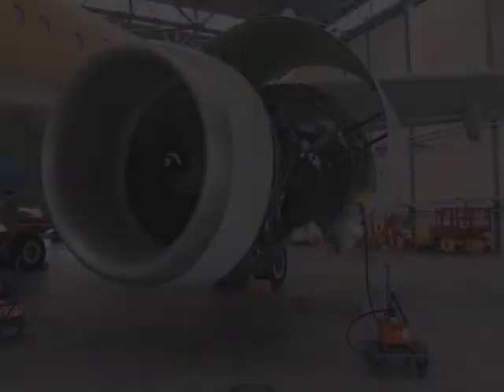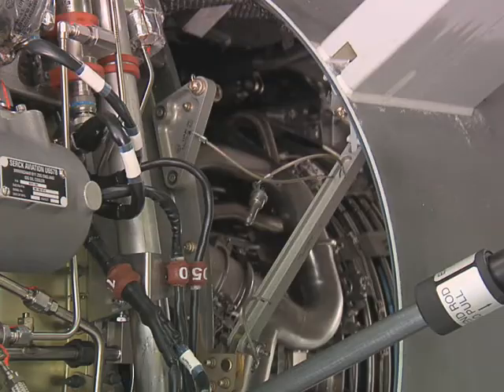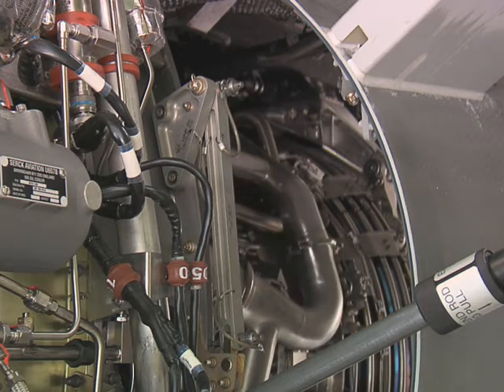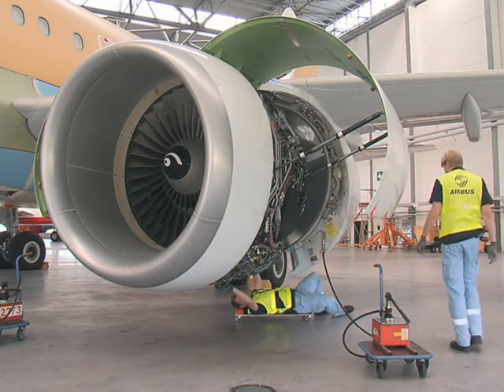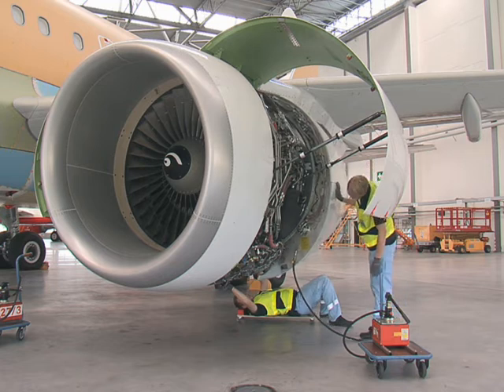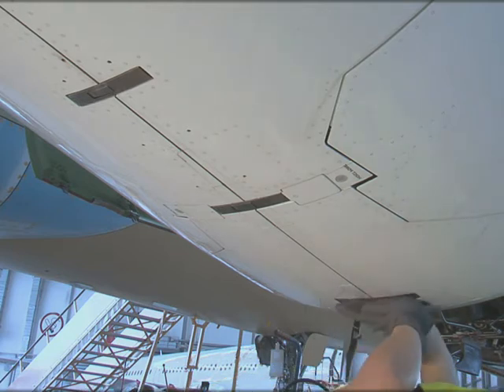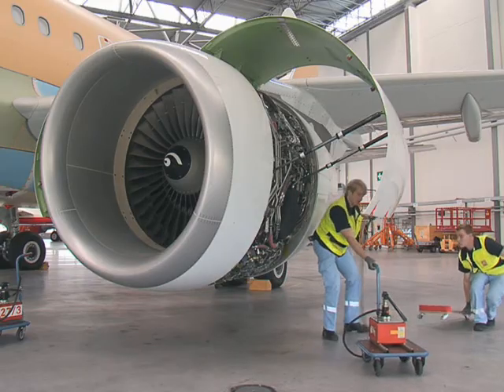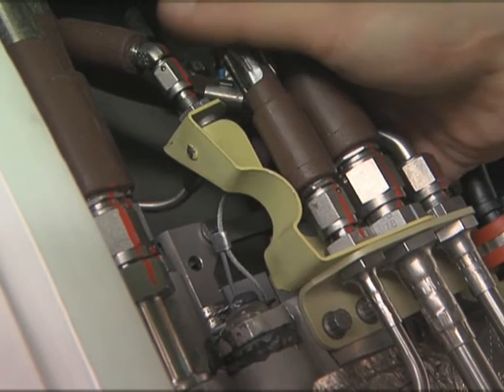CFM 56 Thrust Reverser Cowl Doors Closing Procedure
CFM 56 Thrust Reverser Cowl Doors  Closing Procedure For  Airbus A319, A320 & A321